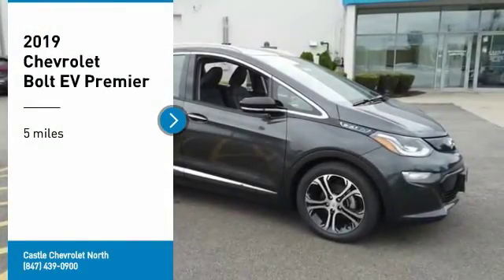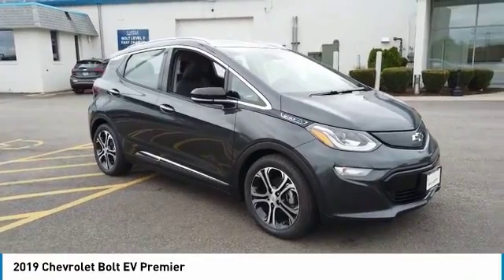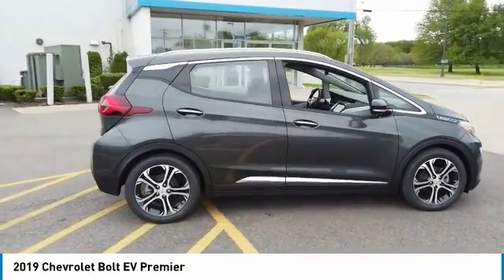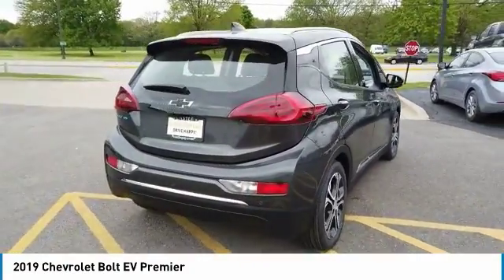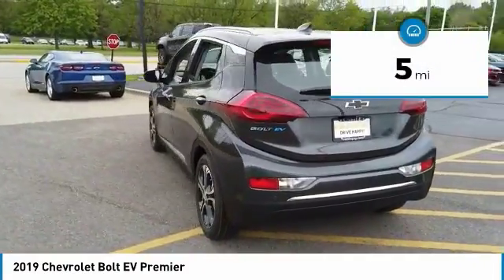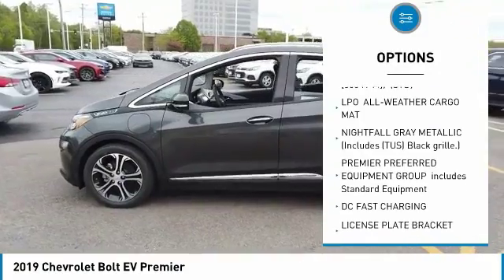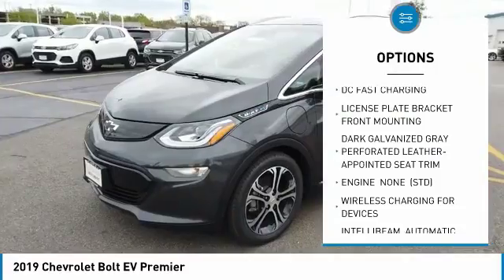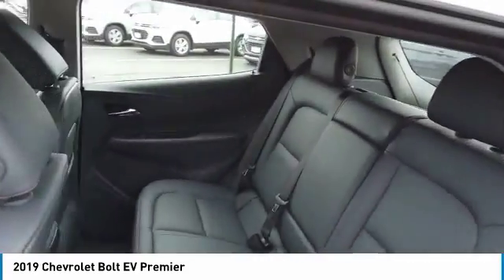2019 Chevrolet Bolt EV 64639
2019 CHEVROLET BOLT EV Elk Grove Village, IL
Stock# 64639

175 N. Arlington Heights Rd.

Priced below KBB Fair Purchase Price! 2019 Chevrolet Bolt EV Premier $8,308 off MSRP! 5D Wagon Gray Metallic Electric Drive Unit FWD 128/110 City/Highway MPG